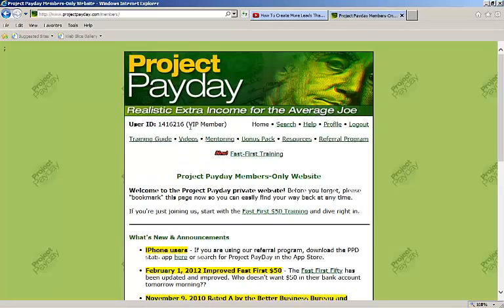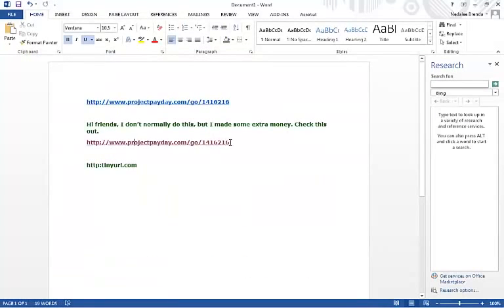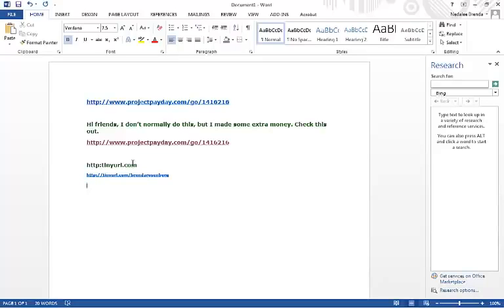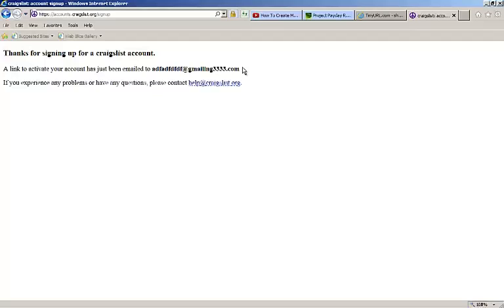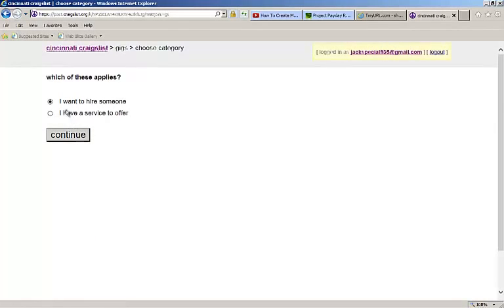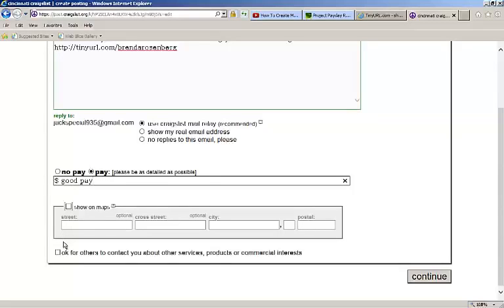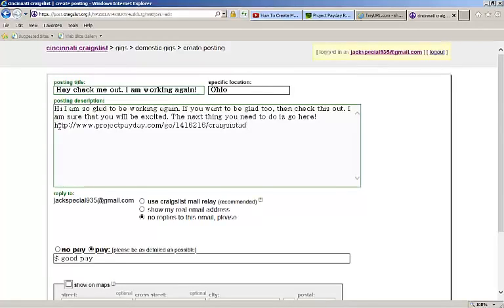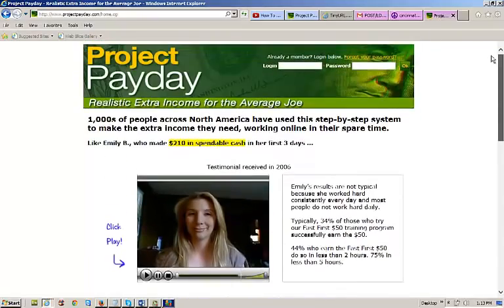New To Project Payday Referral Method Start Here Lesson 1 Make Money With Project Payday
Certified by the (BBB), Make an extra income from home using Project Pay Day! Click on link below to see how you can start making money as soon as to day.

Project Payday is a "can't fail" blueprint for making realistic extra money online, the people you refer will honestly thank you for it!
Other programs make ridiculous income claims to lure people in, but they can't deliver. Promote these and you'll end up with lots of refunds and chargebacks, and lots of people who are upset with you for promoting it.
Not so with this. Your referrals can get started with no out-of-pocket cost, and new members regularly report making money their very first day.

Project Payday Check
Project Payday Blogs
Project Payday BBB
Project Payday Account
Project Payday Ads